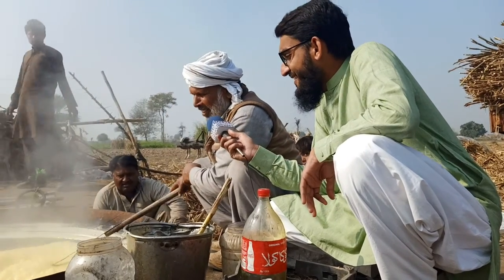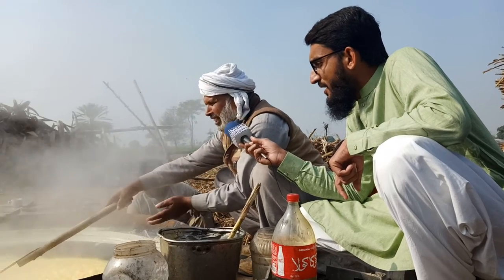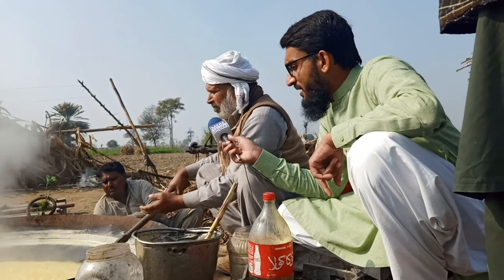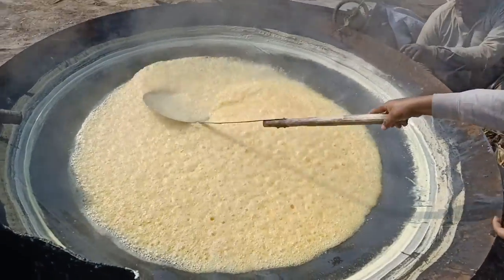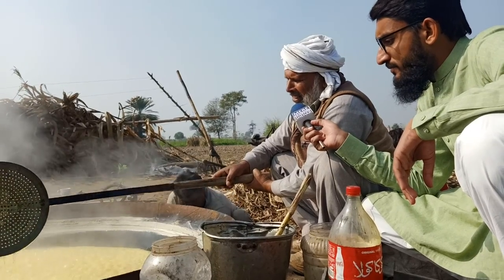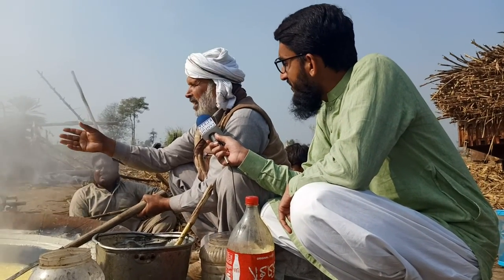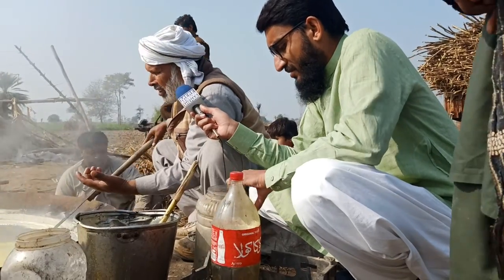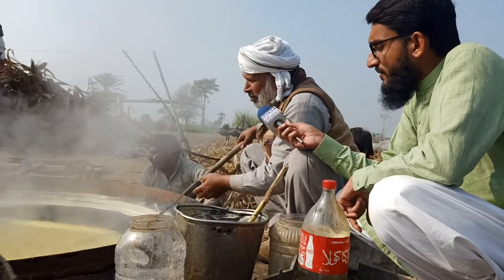Ch. Altaf is making Gurr (گڑ) | live procedure | Punjabi culture